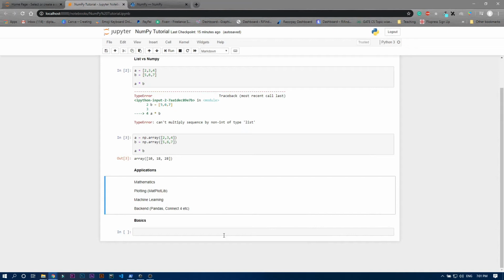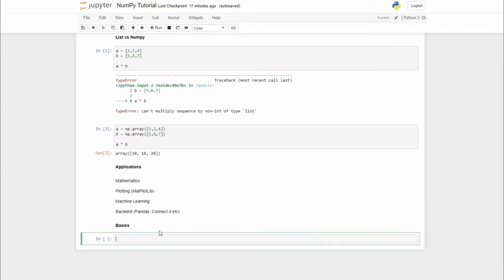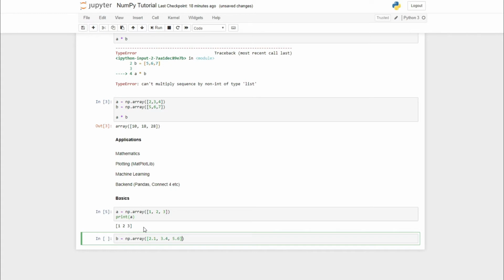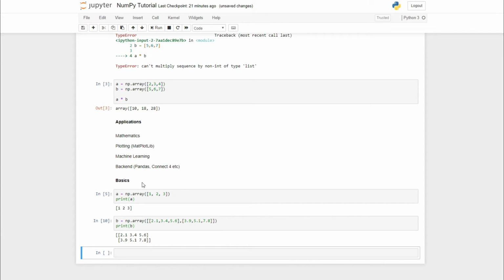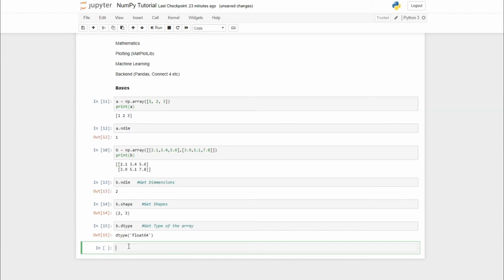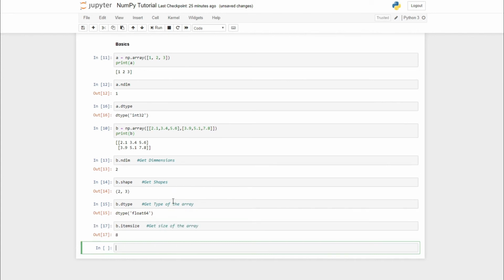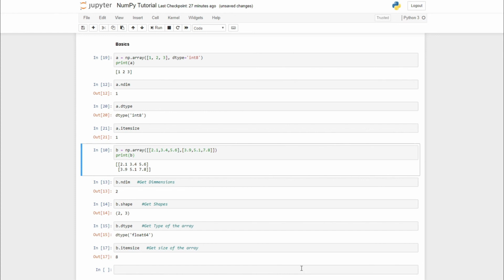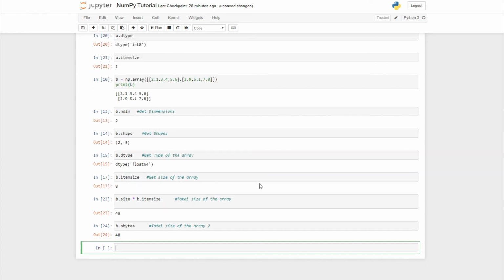Basics of Numpy | 4.0